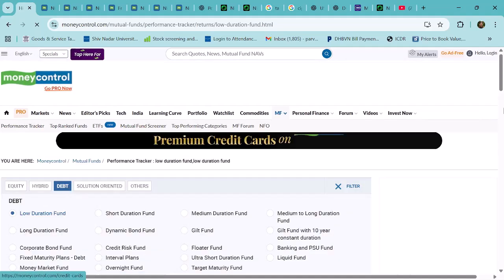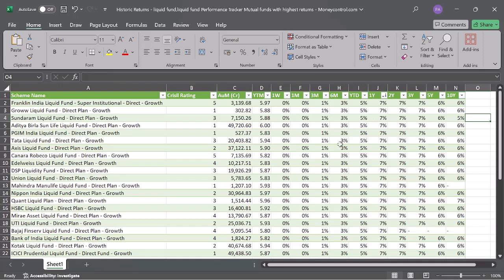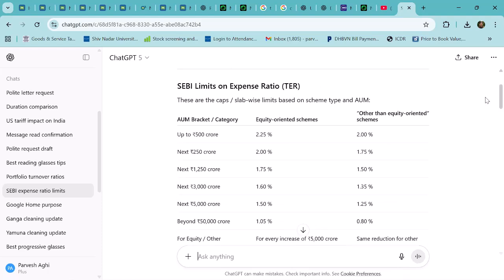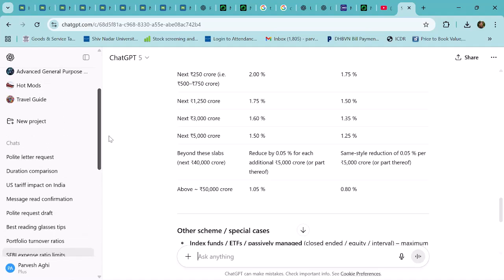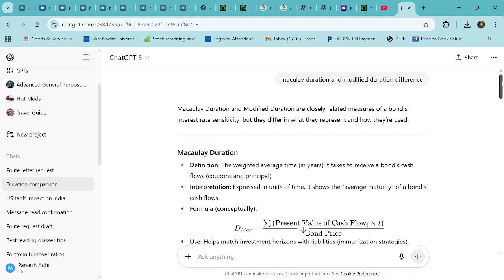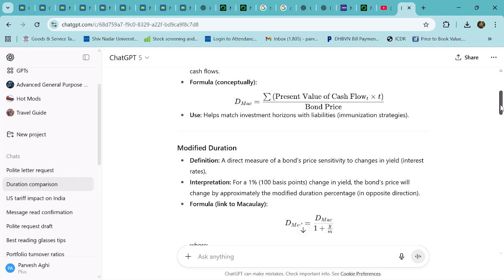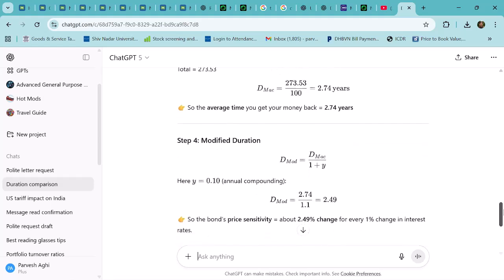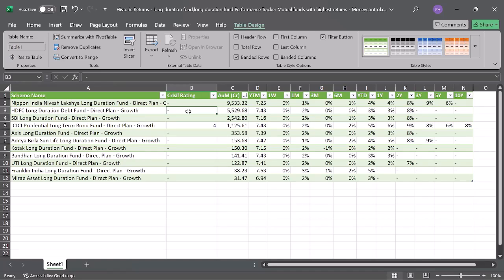Debt Mutual Fund Analysis 2025 Shivnadar University